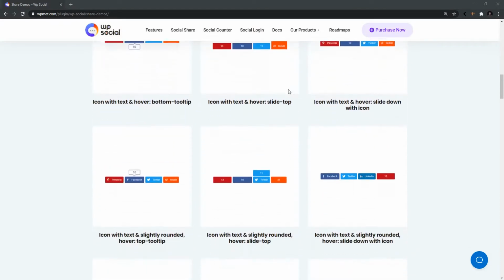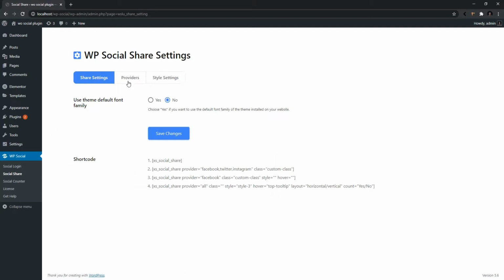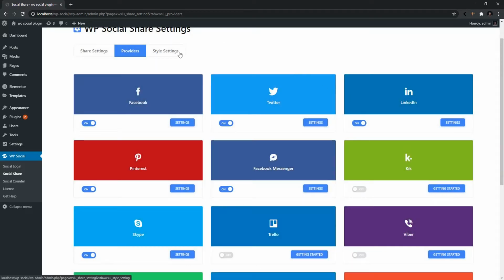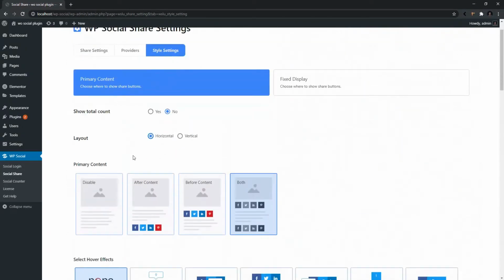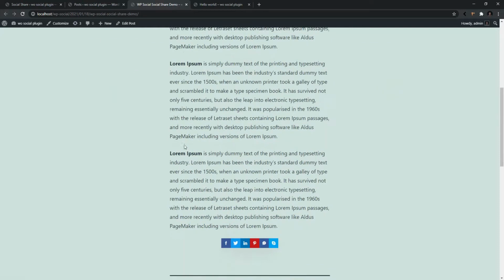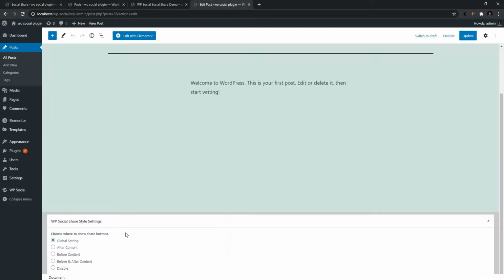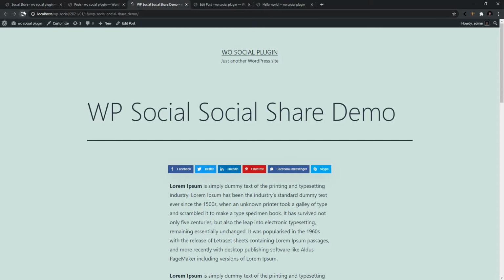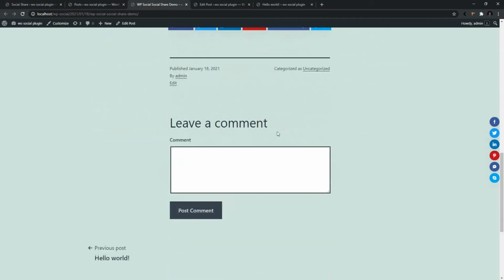How to add a social share button in wordpress | WP Social plugin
WP Social plugin incorporates various types of social share buttons for instance vertical, horizontal, fixed display position, wonderful eye-catching effect on hover, etc. with all the widely used social media platform integration. Have a look at some of its demo from here.

TIMESTAMPS
0:00 What is the social share feature?
0:10 What is the WP Social plugin?/ How to get social login for your website?
0:30 How to use WP Social plugin?
0:55 Where to enable social share platform?
2:00 Where to choose share button display style?
2:40 How to add a social share button for WordPress specific page or post?
3:40 How to change social share button hover animation?
4:00 How to make the social share button position fixed?